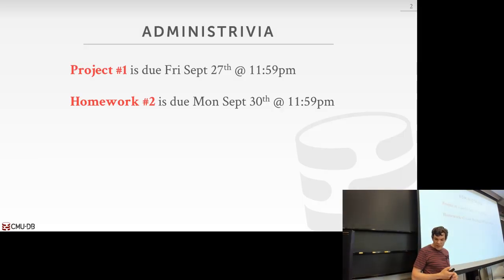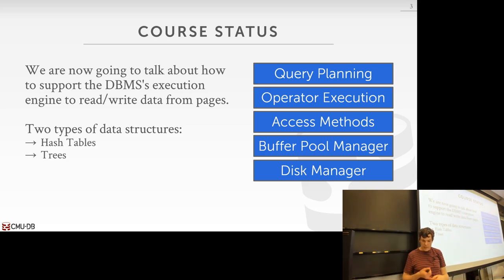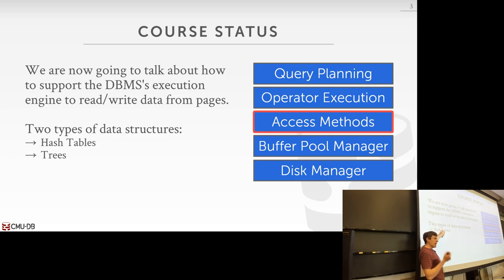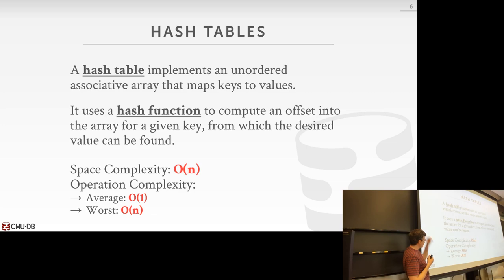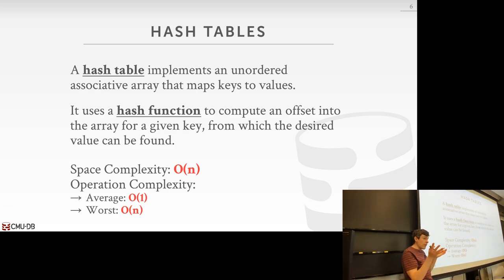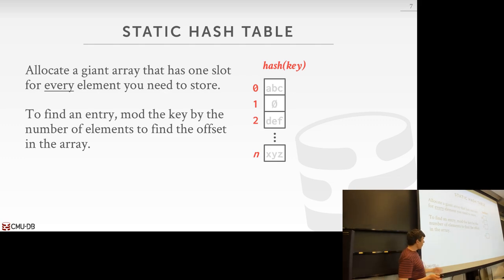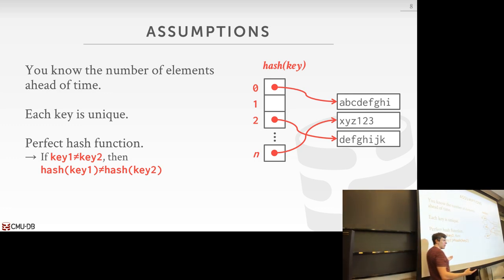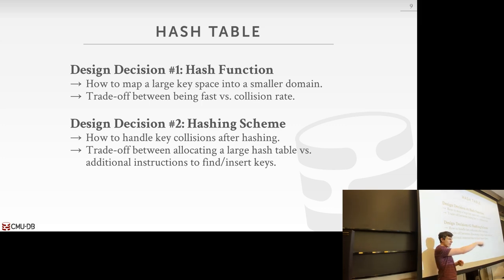06 - Hash Tables (CMU Databases Systems / Fall 2019)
15-445/645 Intro to Database Systems (Fall 2019)
Carnegie Mellon University